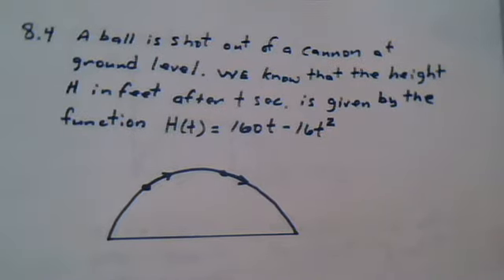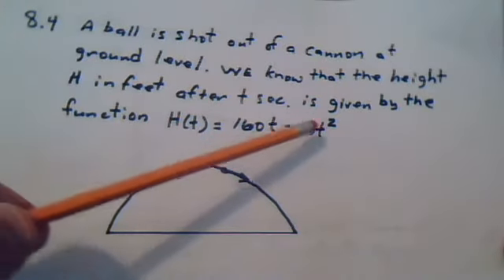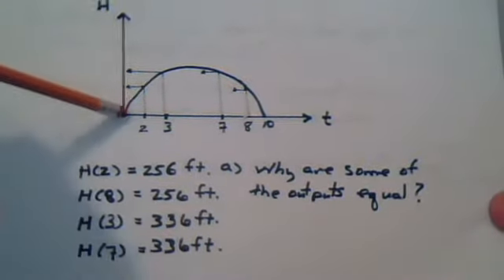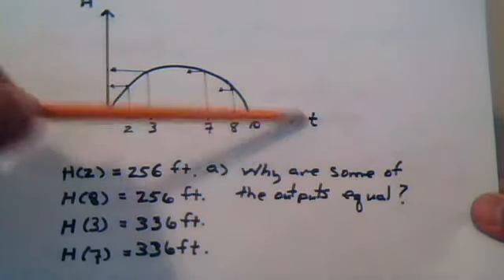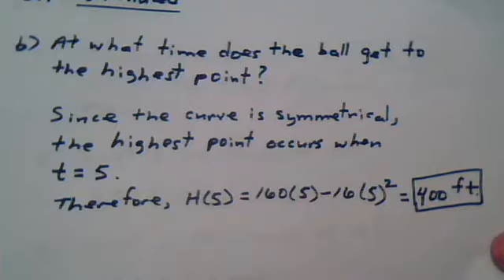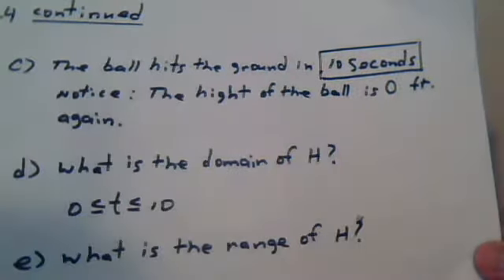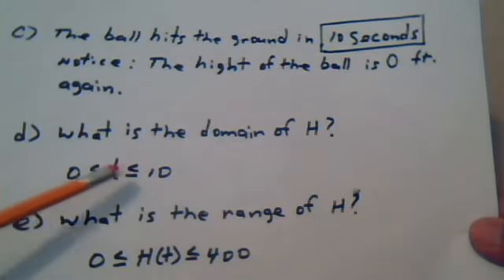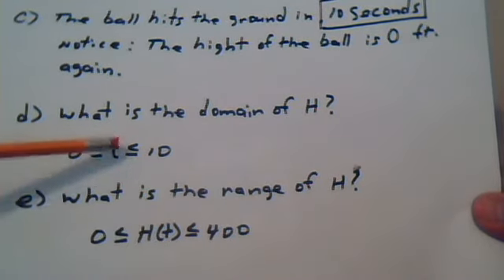1351 Ch 8 A Ball is shot out of a Cannon and its path is Parabolic